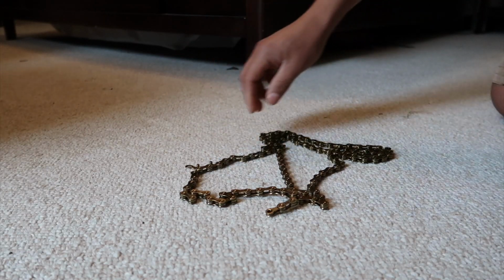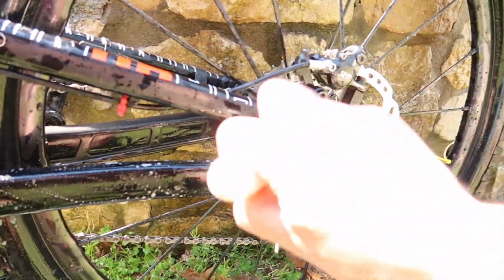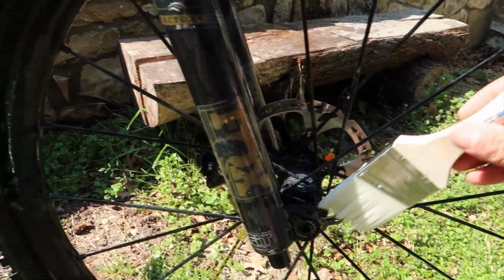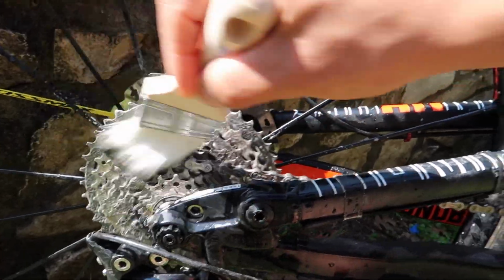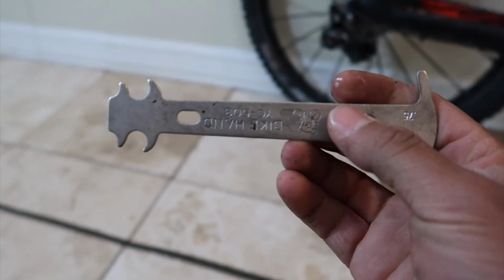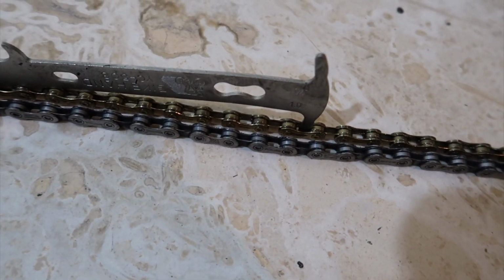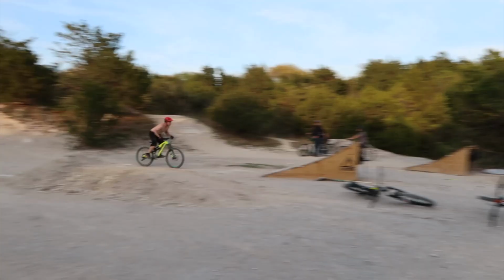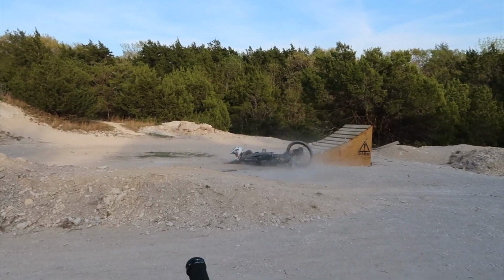Sansom and Oak Cliff/ Crashes and more fun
Met new riders and we had fun, even though there were a few falls and scratches we had a lot of fun. Sansom and Oak Cliff